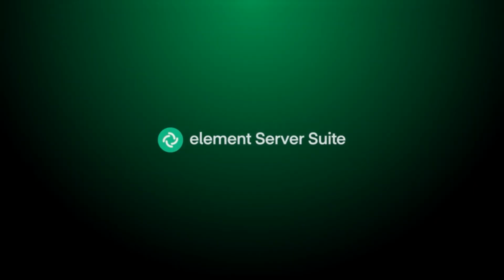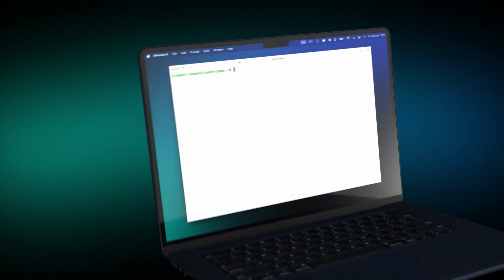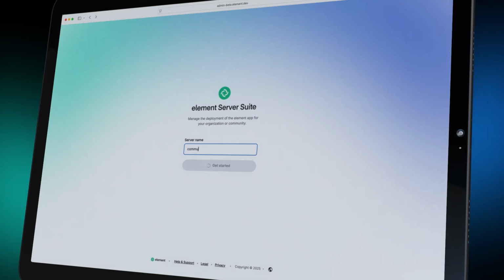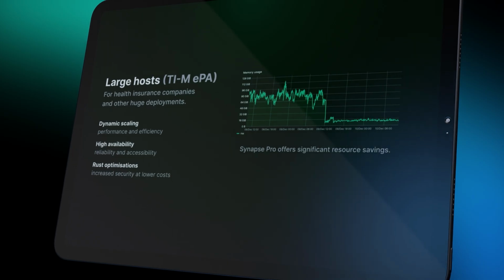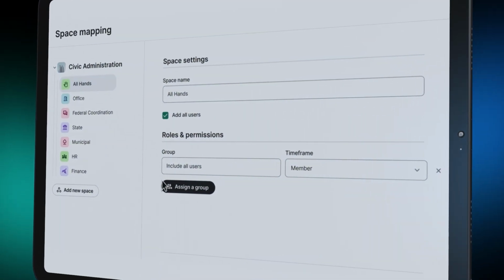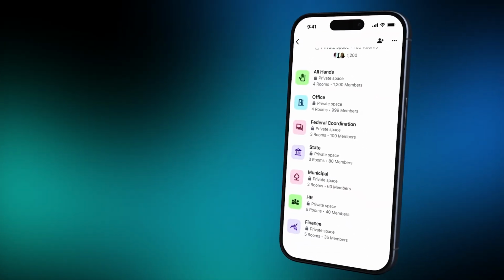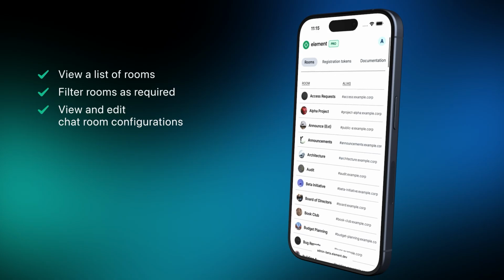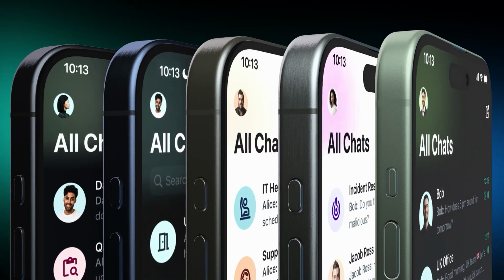Element Server Suite - the most advanced Matrix distribution available!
Governments and public sector organisations are rapidly adopting the decentralised Matrix open standard as the most effective way to ensure resilient and digitally sovereign communications.

Element Server Suite - or ESS as it’s also known - is the most advanced Matrix deployment available.

It supports self-hosted deployments - including air-gapped environments - and can be used to manage and deliver SaaS style setups.

Built by Element, the creators of Matrix, ESS enables you to host, manage and customise your communications platform.

ESS Community provides a simple setup with Synapse, Matrix Authentication Service (MAS), Element Web and Element Call.

Element Server Suite Pro is the enterprise-grade paid-for product that builds on top of ESS Community. It gives large organisations a quick and easy out-of-the box install, based on industry standard deployment methods. It replaces the community version of Synapse with Synapse Pro. Optimisations within Synapse Pro are designed for large deployments, providing far better performance and phenomenal resource savings.

ESS Pro gives you a best-in-class, high performance stack - complete with enterprise-grade features that give you complete oversight and control of your deployment.

Power your communications with the world’s most advanced Matrix stack.